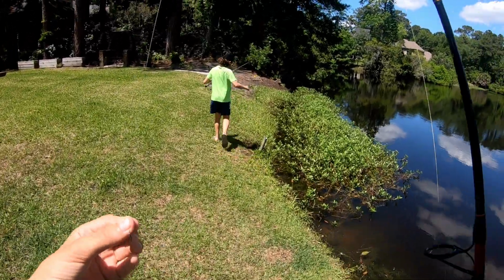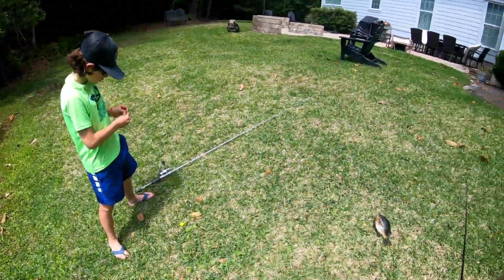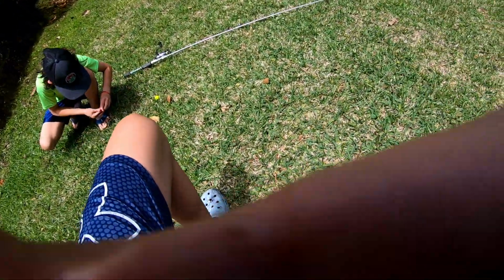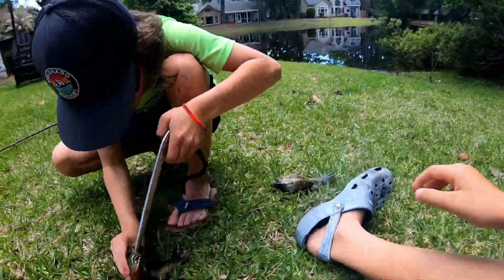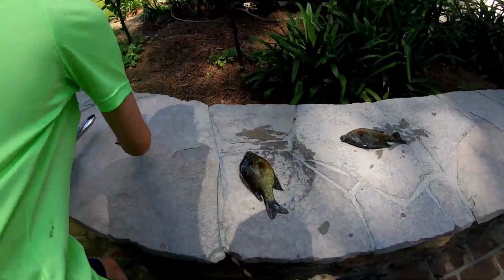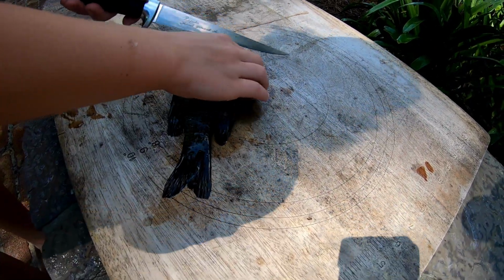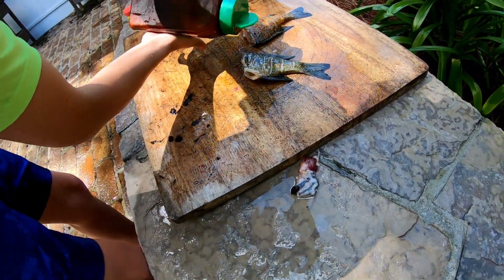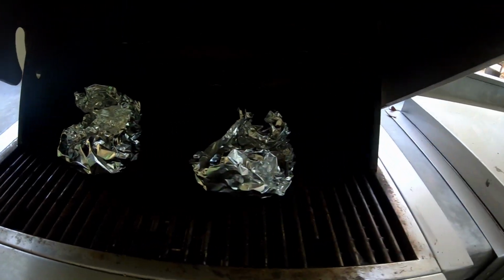Bluegill Catch, Clean, Cook!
In this exciting video, we'll take you on a journey to catch and cook delicious bluegill fish. Bluegill is a freshwater fish with a mild and sweet flavor that tastes absolutely amazing when cooked properly. We will teach you tips and tricks on how to catch bluegill and share our mouthwatering recipe that will have you hooked from the first bite! Our experienced angler will show you the best technique for catching bluegill in the lake, river or pond, and then we'll take you back to the kitchen to create a mouthwatering meal you'll never forget. We'll walk you through step-by-step instructions on how to clean, prepare and cook bluegill so you can impress your friends and family with your culinary skills. Our recipe is easy to follow andperfect for all levels of cooking skill. You will adore the crispy exterior and tender and juicy interior of this delicious bluegill recipe. Whether you're looking to impress your guests or enjoy a tasty meal at home, this bluegill recipe is guaranteed to satisfy your hunger and taste buds. So, join us on this adventure to catch and cook bluegill and discover how delicious this freshwater fish can be!